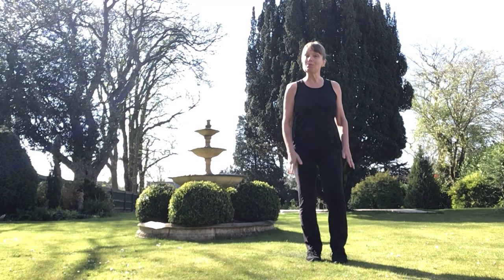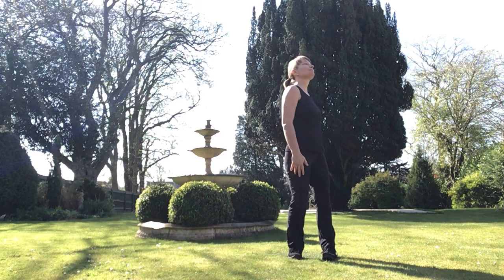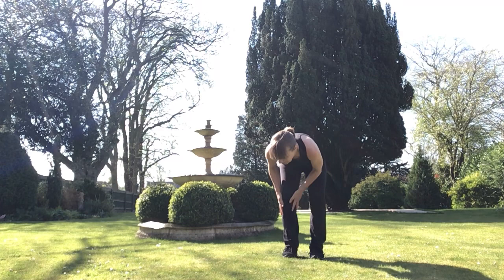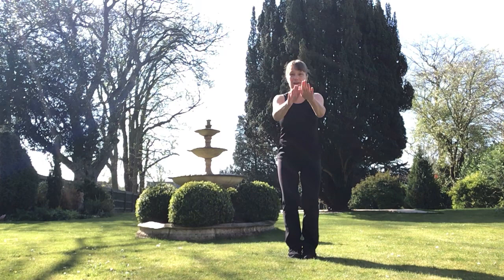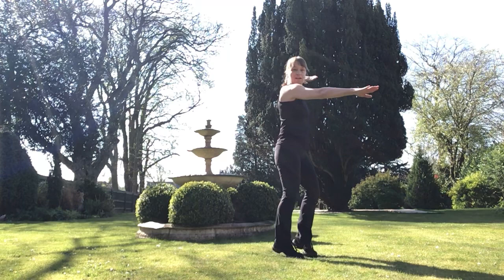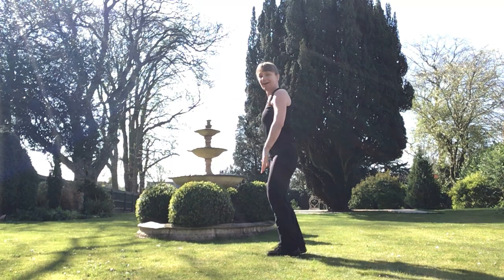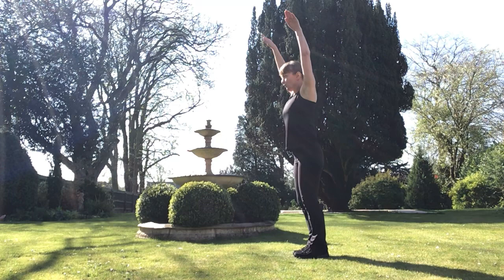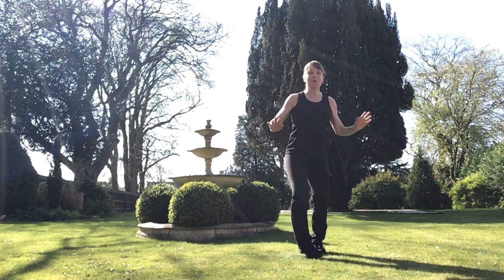FUN FITNESS AND FAMILY - THE WARM UP “Water” with Heather Hunter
This is a short fun session using the theme of water to help you use your imagination, warm up your muscles and to get you ready for the main activity of your choice.